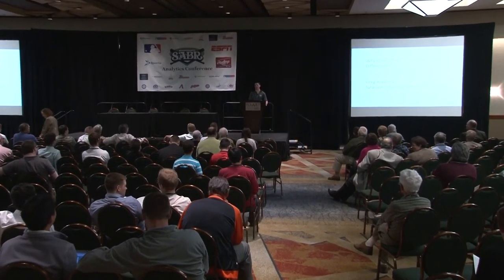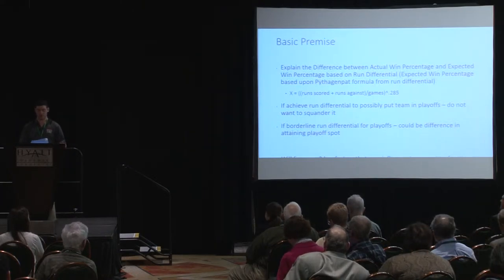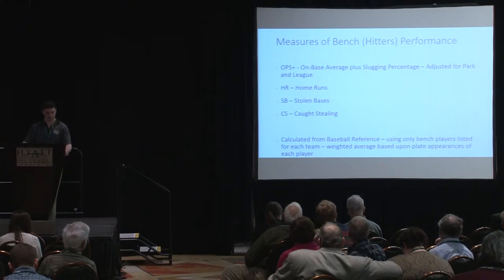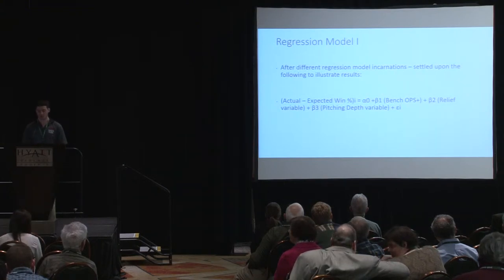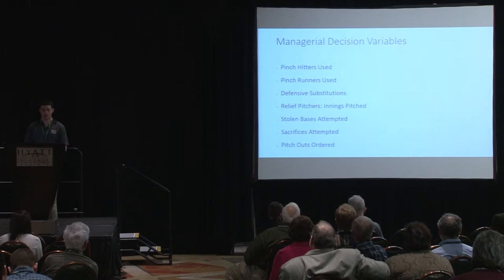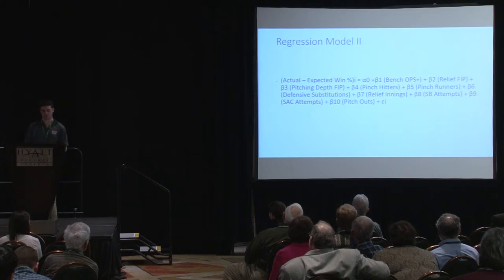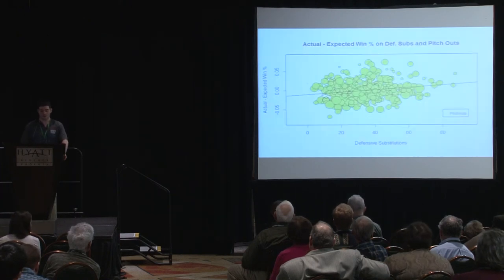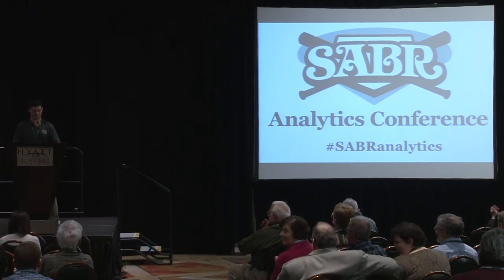2015 SABR Analytics: Greg Ackerman, "Why Does a Team Outperform its Run Differential?" (RP6)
At the fourth annual SABR Analytics Conference on Friday, March 13, 2015, Greg Ackerman of Syracuse University delivered a research presentation on "Why Does a Team Outperform its Run Differential?" For more coverage, visit SABR.org/analytics.